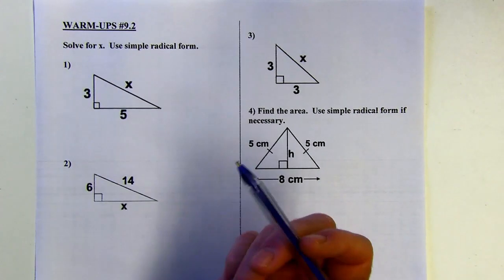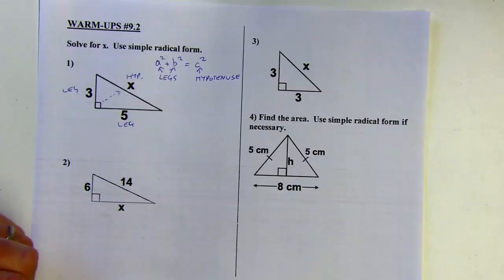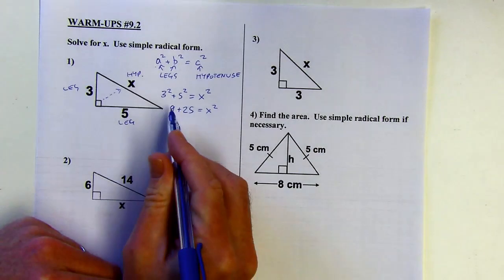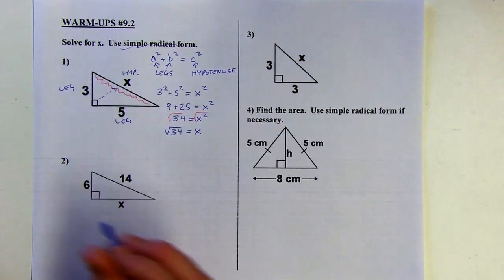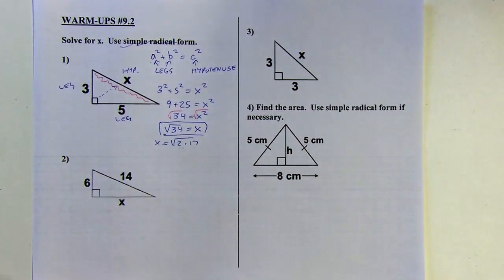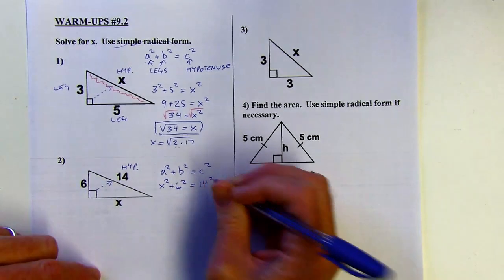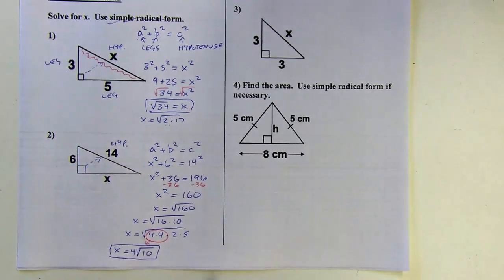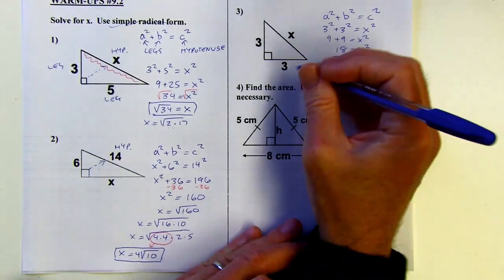Geometry - Warm-up #9.2